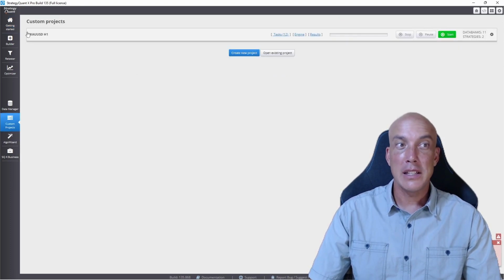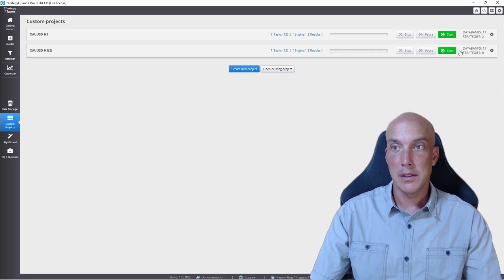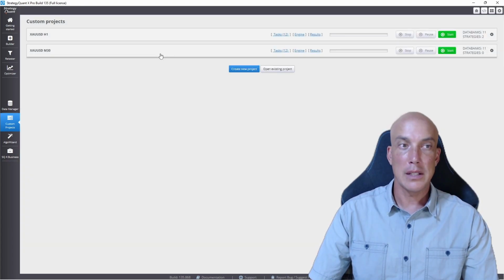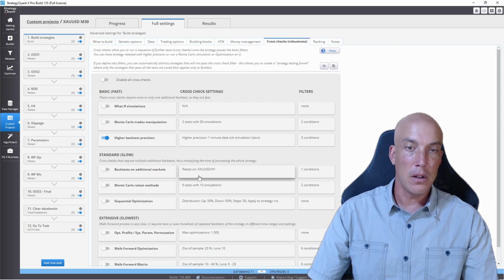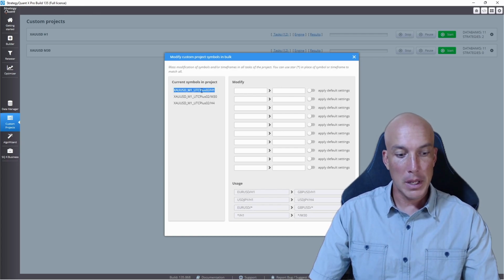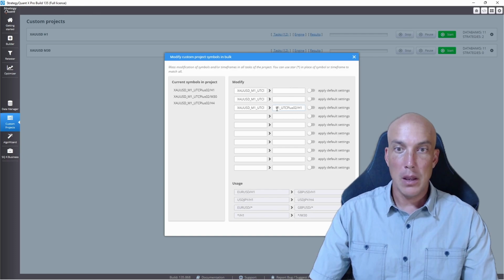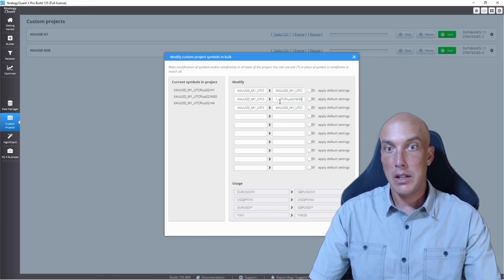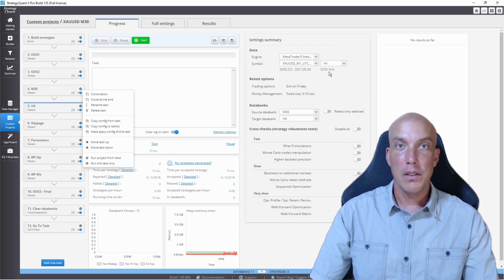Continue to Build - Lesson 16 - Modify Timeframe of Custom Project Strategy Quant X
Did you download the custom project yet? If not here is the Lesson 15 download

In this Continue to Build 16 - In the last lesson we loaded up the custom project for gold strategies on the H1 chart - in this lesson I explain how to change that timeframe to the M30 chart so you can build strategies on different timeframes.

-Dave